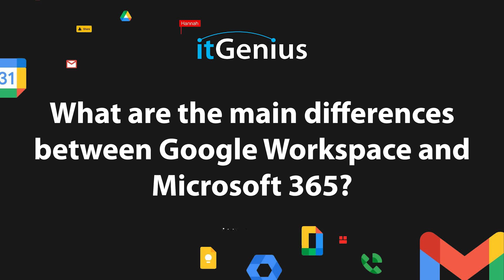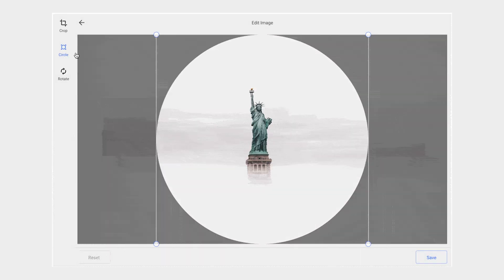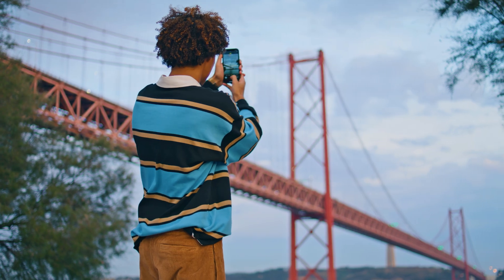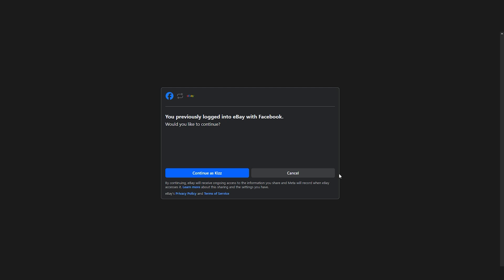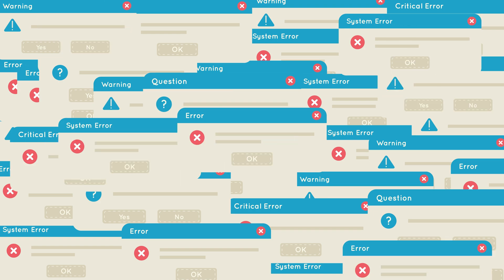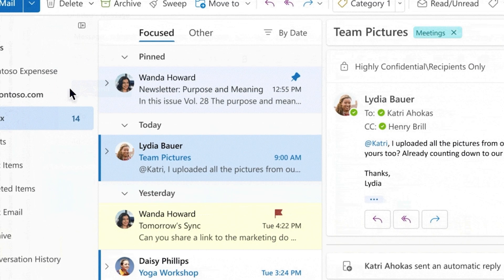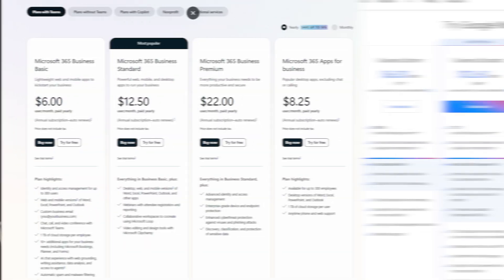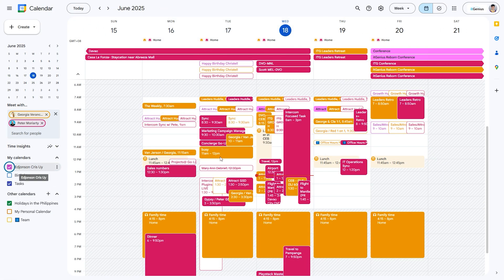Google Workspace vs Microsoft 365: Ultimate Business Tool Comparison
Google Workspace vs Microsoft 365: Which One is Right for Your Business?

In this video, we explore the key differences between Google Workspace and Microsoft 365, particularly focusing on their evolution over the years. We cover their features, integrations, user experiences, and suitability for small to midsize businesses. We discuss why new, tech-savvy entrepreneurs often prefer Google Workspace and why larger enterprises might still opt for Microsoft. We also delve into specifics like real-time collaboration, document storage, email, chat functions, and overall user experience, ultimately helping you decide which platform fits your business needs best.

00:00 Introduction: Google Workspace vs. Microsoft 365
00:20 The Evolution of Google Workspace
01:43 Why New Businesses Prefer Google Workspace
02:49 Google Workspace: A Millennial's Perspective
03:33 Comparing Features: Google Workspace vs. Microsoft 365
06:17 Practical Considerations for Choosing Between Google and Microsoft
09:50 Google Workspace for Small and Mid-Sized Businesses
11:07 Conclusion: The Best Solution for Your Business